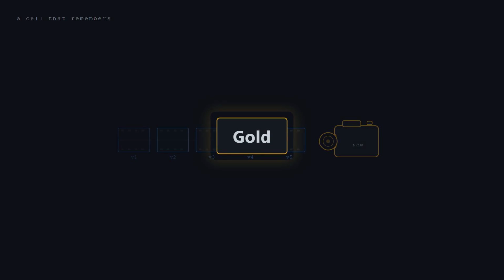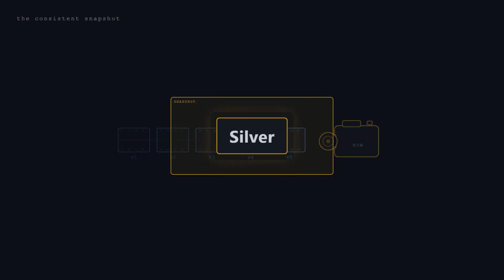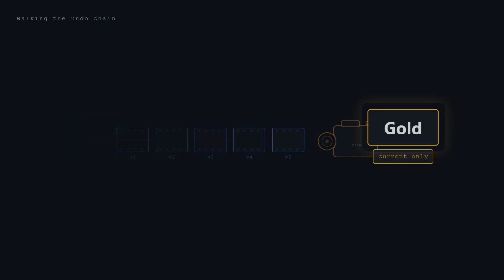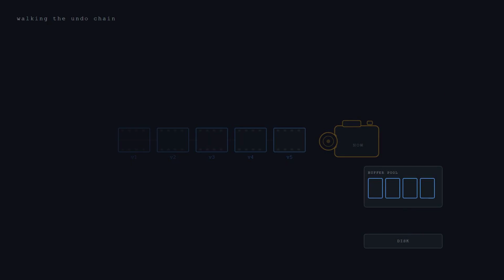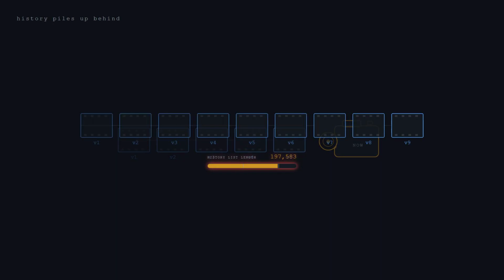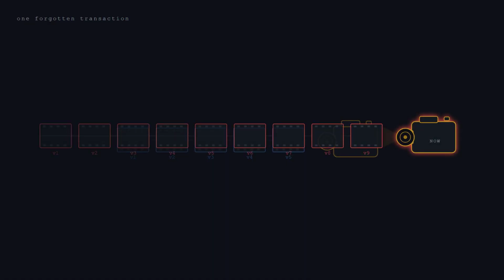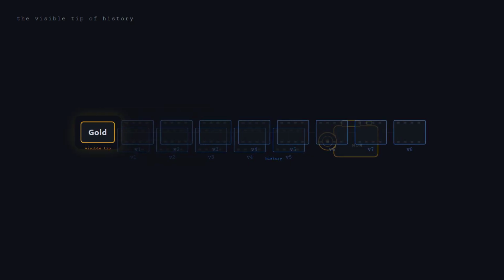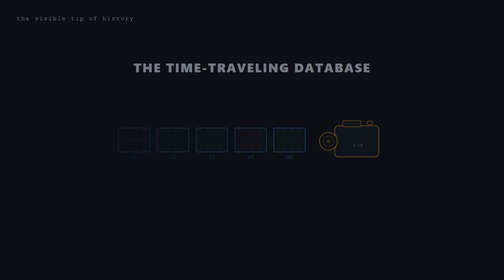MVCC: The Time Machine Hiding Inside Your Database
Every time you change a value in a database, you assume the old one is gone. It isn't. Under the hood, engines like MySQL's InnoDB quietly keep a trail back through every past version of a row — and can rebuild any of them on demand.
This is MVCC: Multi-Version Concurrency Control. It's the reason two transactions can read the same row at the same instant and see different values, the reason a read never blocks a write, and the reason one forgotten open transaction can slowly strangle an entire database.
We follow a single cell as it changes — Iron → Titanium → Silver → Californium → Gold — and watch how the database hands each reader its own consistent snapshot of the past, using a chain of undo logs to "rewind" the row to whatever moment that transaction began.